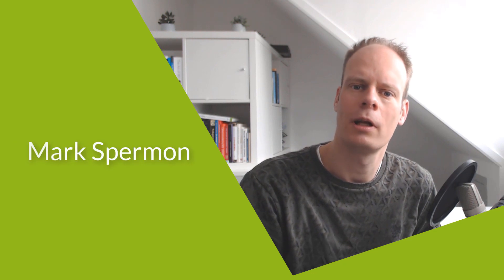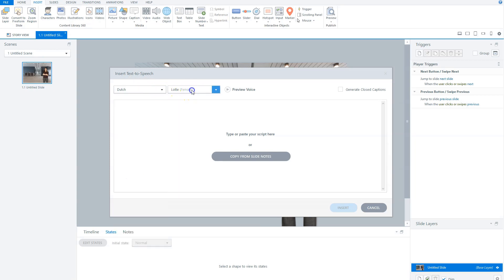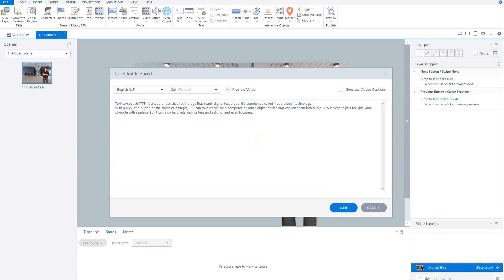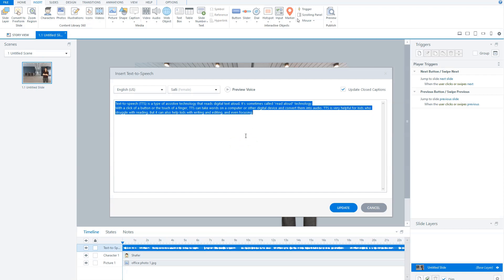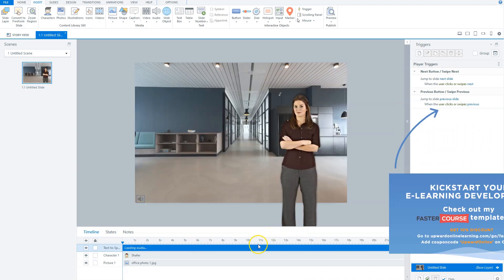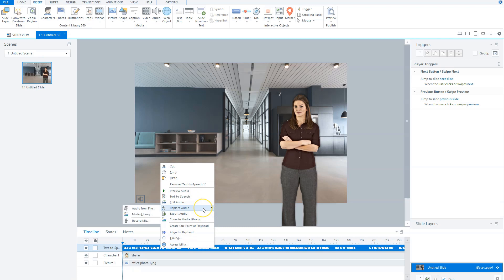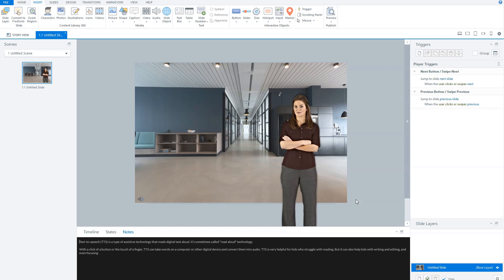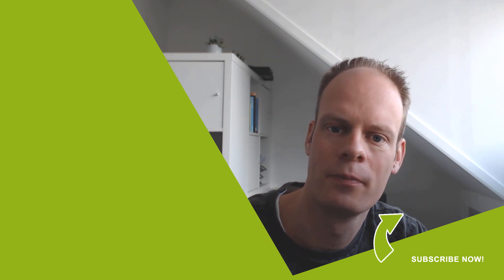How To Use Text To Speech In Storyline 360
In this video I’ll show you how you can use Text To Speech in Storyline 360 and what things you must be aware of to get the most out of it

Timestamps:
00:00 Introduction
00:50 How The Text To Speech Feature Works In Articulate Storyline
01:32 How You Can Convert Written Text To Spoken Audio Step By Step
04:44 Useful Tips To Get The Most Out Of Text To Speech
06:30 Examples How To Use It In Your Next E-Learning Project.

🎓 Planning on learning Articulate Storyline? My Ultimate Articulate Storyline Training is the fastest way to develop your Articulate Storyline e-learning development skills, from design to implementation. It will help you save hundreds of hours off your learning curve.

🔔 Do you want to start your Storyline project with modern design eLearning templates that are easy to use?

► Articulate storyline 360: How to create a conditional next button